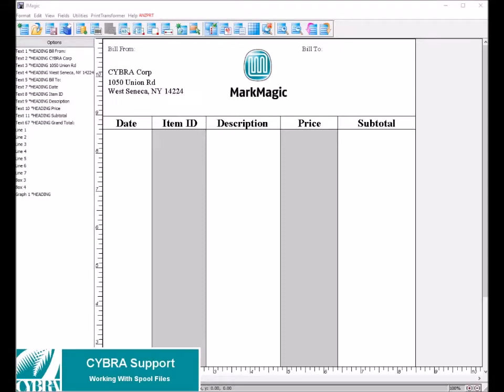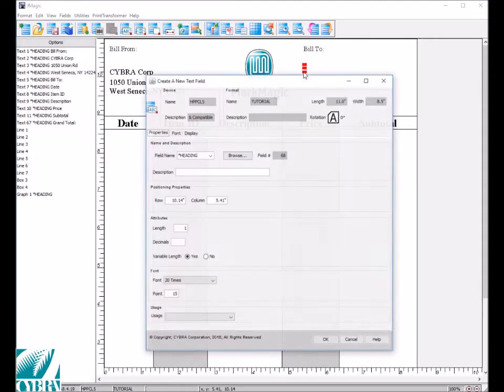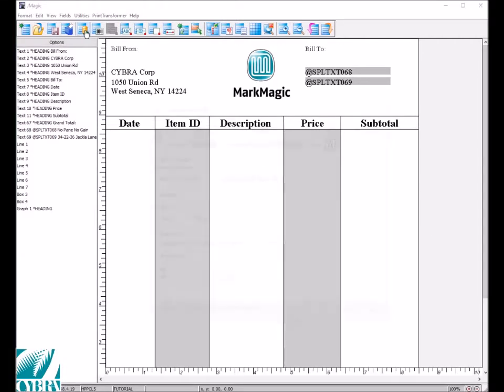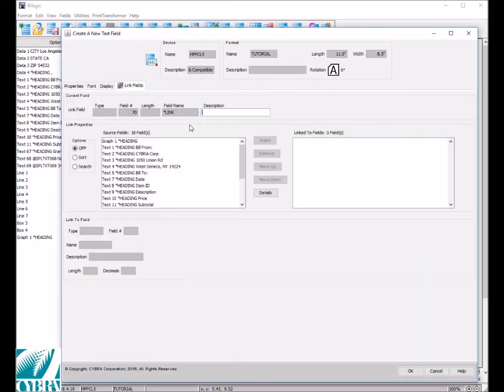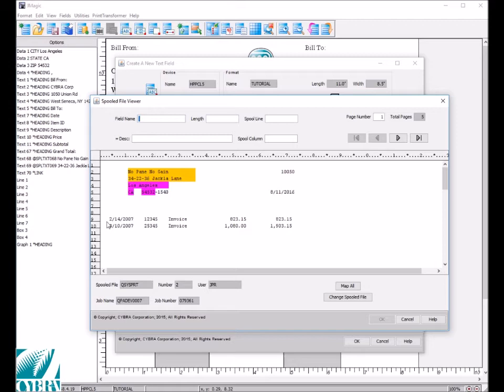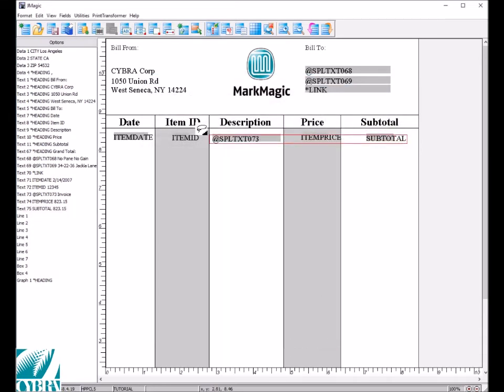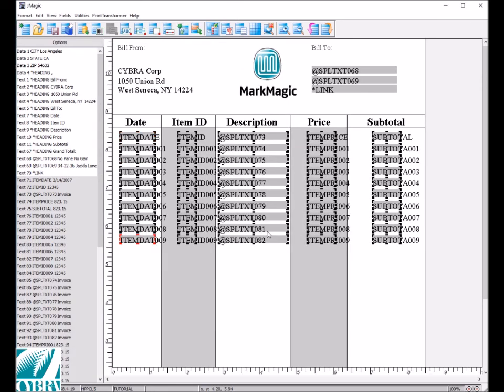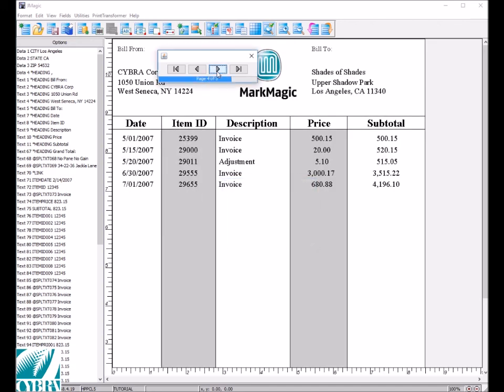How to Work with Spool File Data on JMagic for the AS/400 Platform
Try Markmagic for free!

With MarkMagic, you can easily import form and label formats in seconds. MarkMagic comes loaded with over 200 approved form and label formats for retailers and businesses. When these formats are updated, you can easily import the formats, and saved them to your MarkMagic library.